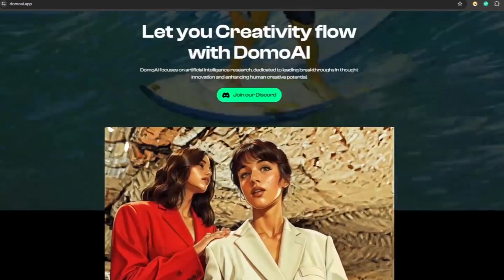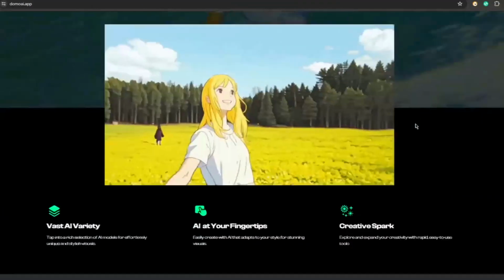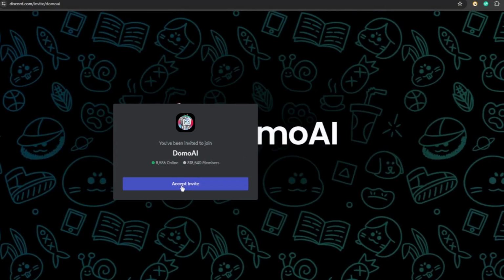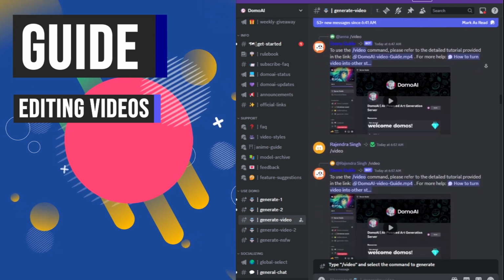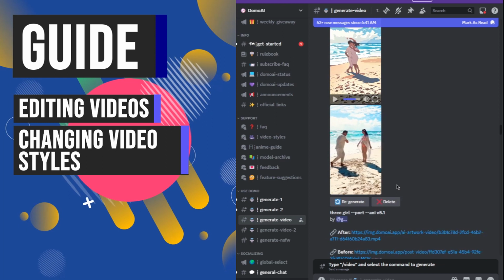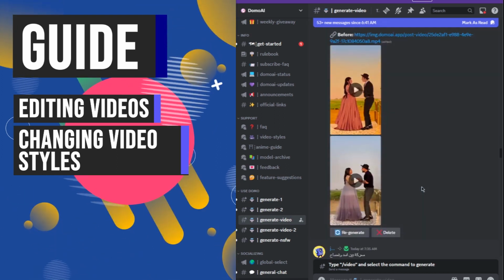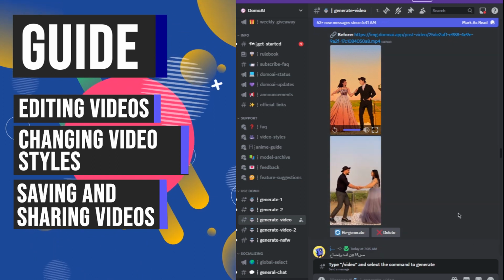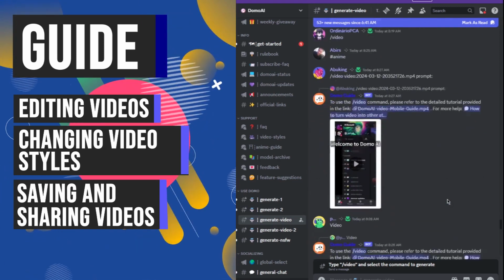How To Use Domo AI | AI Video Generator Tutorial (2024)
In this comprehensive tutorial, we delve into the functionalities of Domo AI, an innovative video generator powered by artificial intelligence. Whether you're a seasoned content creator or new to the realm of AI-driven tools, this video provides a step-by-step guide to harnessing the capabilities of Domo AI effectively.